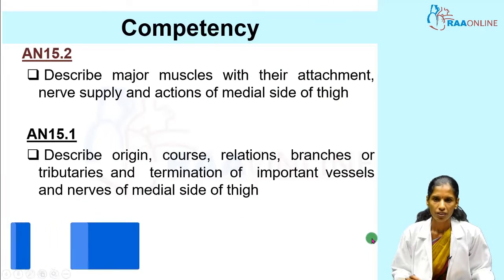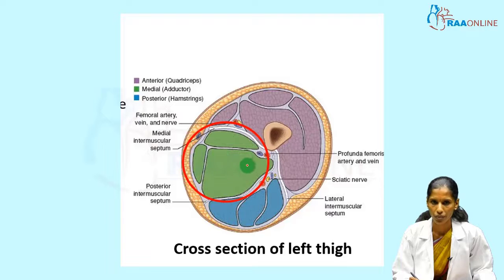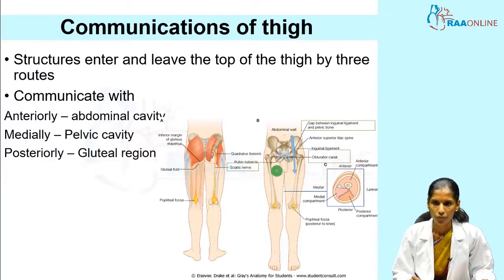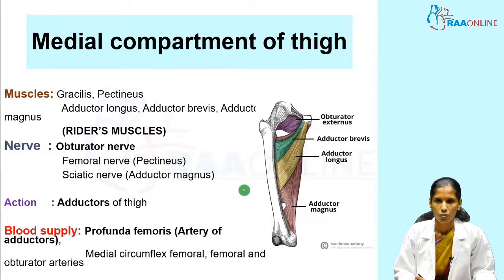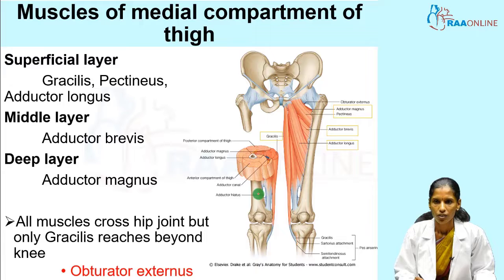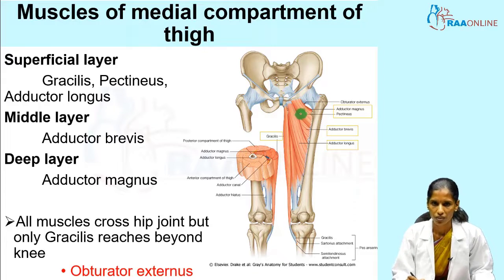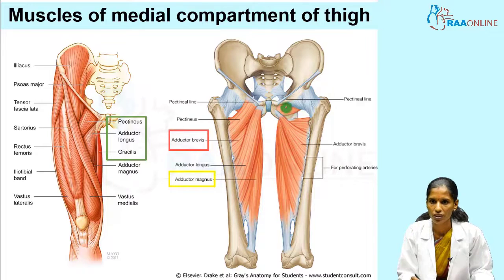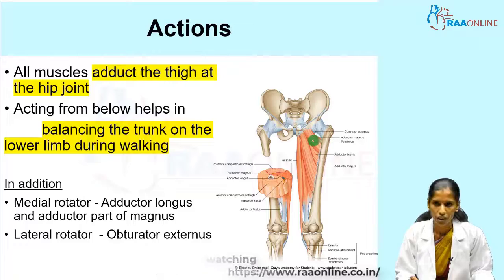Medial Compartment of thigh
RAAMED App

RAAONLINE App

Description:
This talk - Medial Compartment of thigh can be found under the module - Lower Limb.